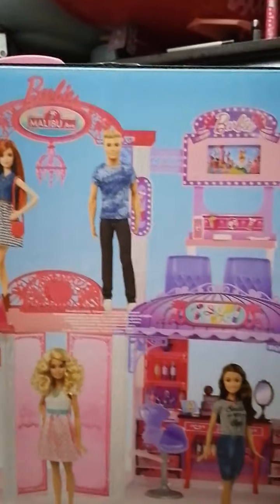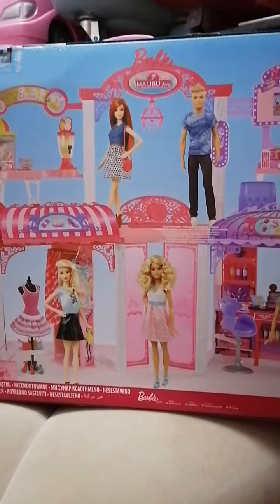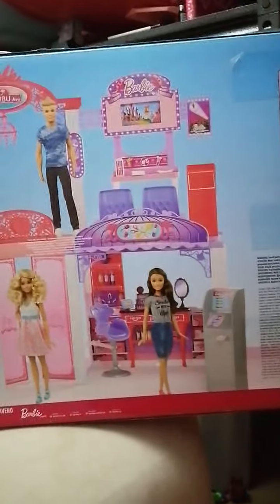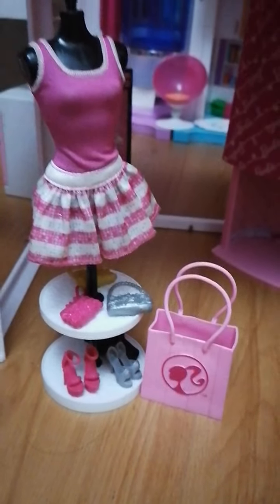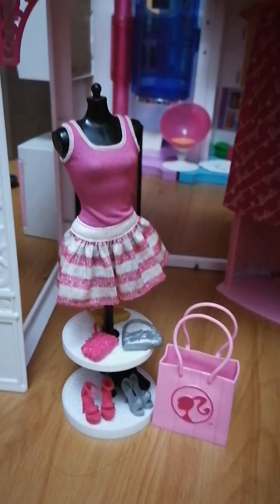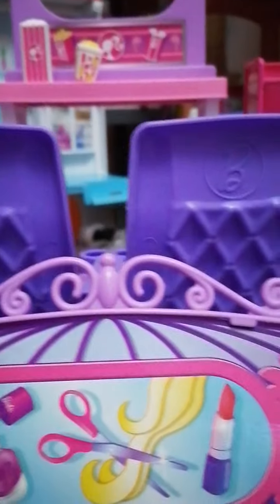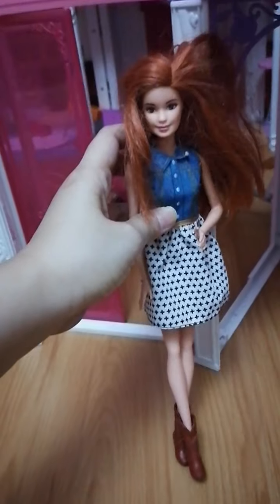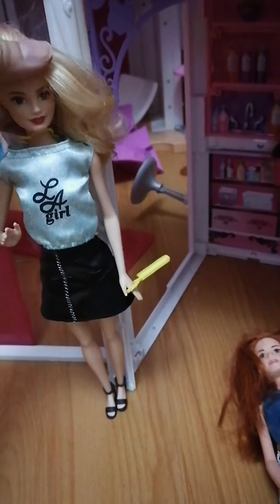Barbie Malibu Mall Cut Video